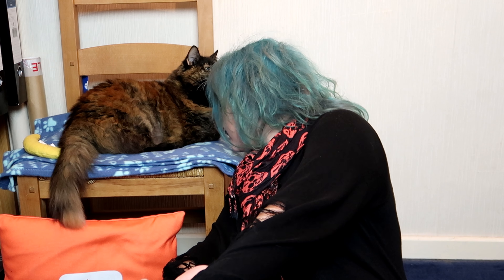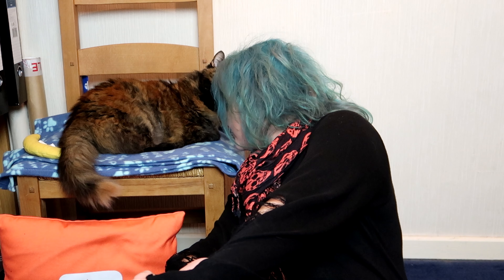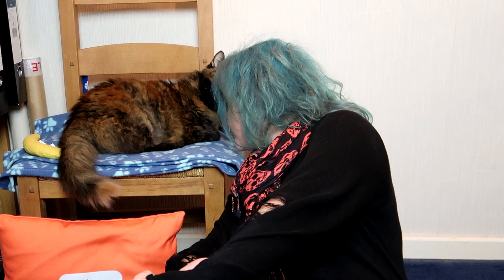How Your Cat Says I Love You | 5 Ways Your Cat Tells "I Love You" | Win a Relax My Cat T-Shirt!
We all love our cats very much, and show them in many different ways. We shower them with toys, treats, attention and fussing, but did you know that your cats has their own special ways of letting you know they love you?

Claire and Rags are here with week helping you recognise the cute little ways your cat tells you that they love you. It's always nice to feel loved!